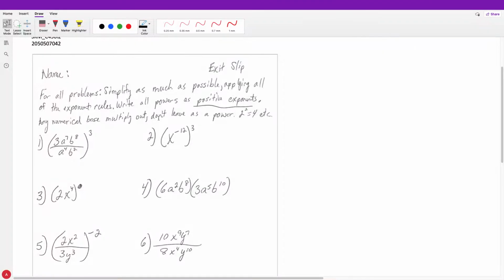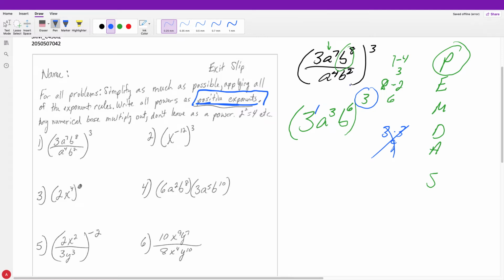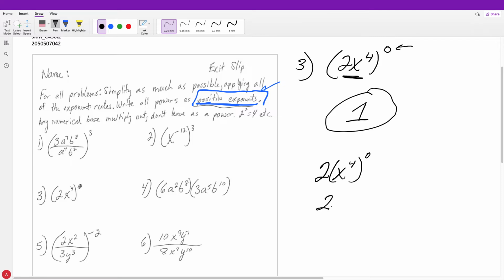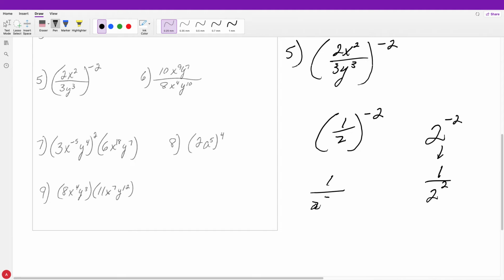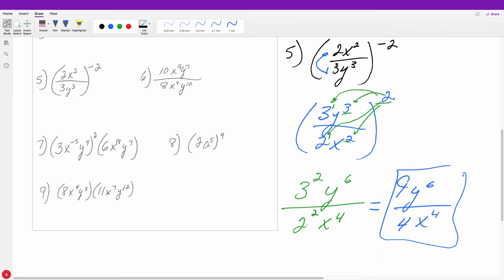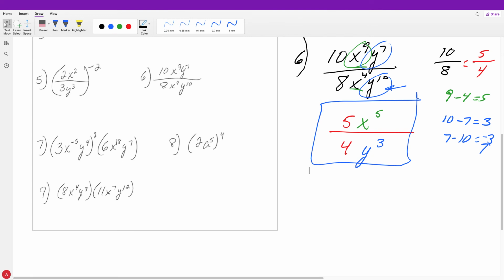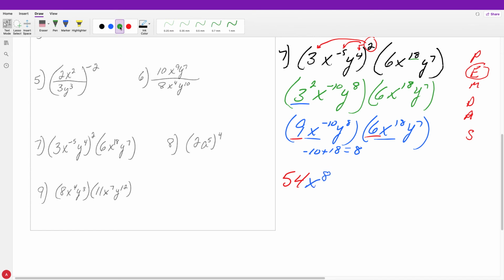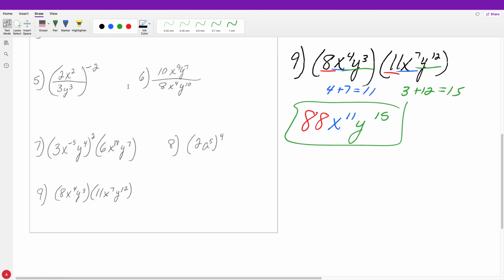G8 - Exit Slip Problems